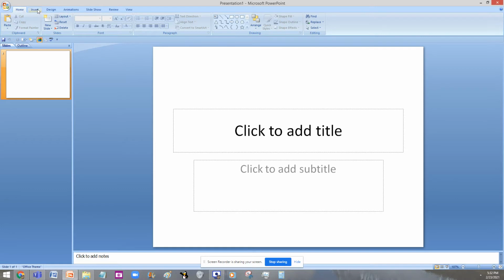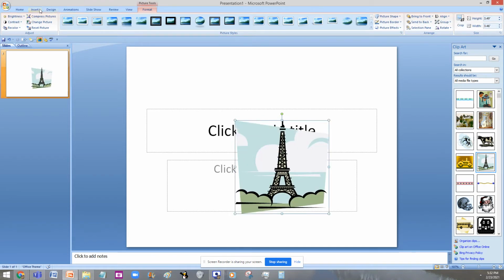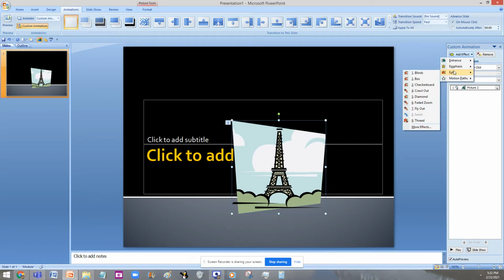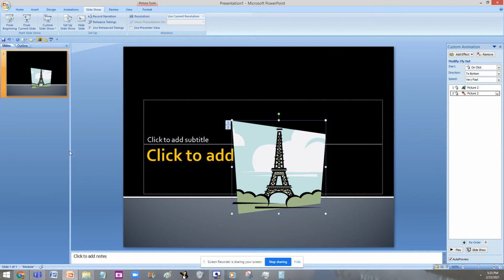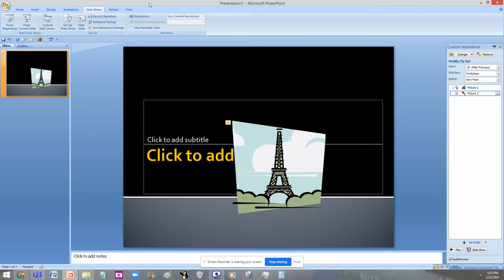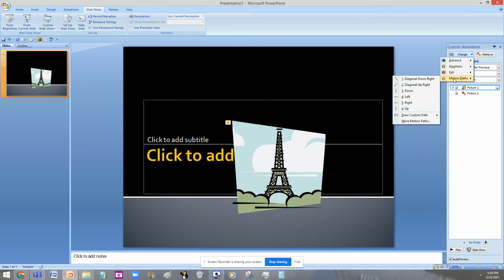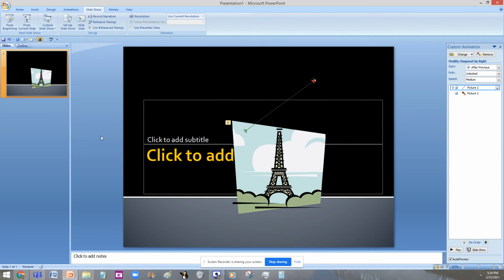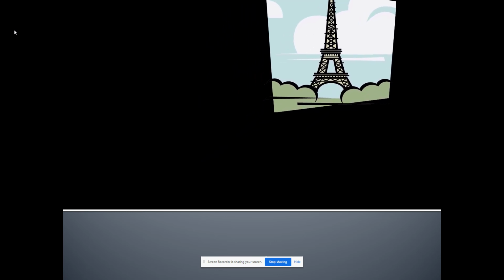What is custom animation in PowerPoint | Tutorials Adventure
# Technolgy made easy